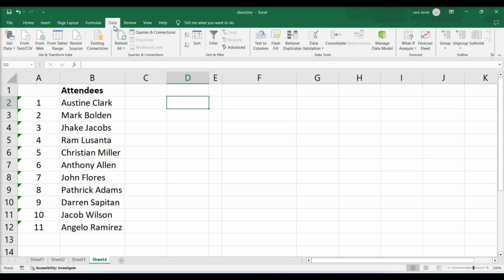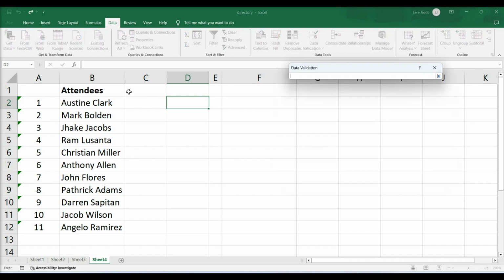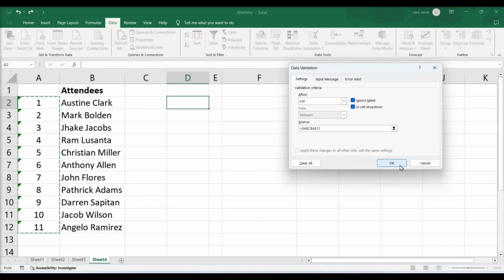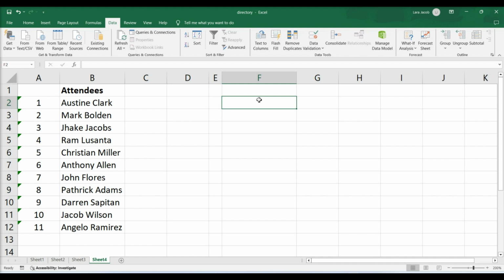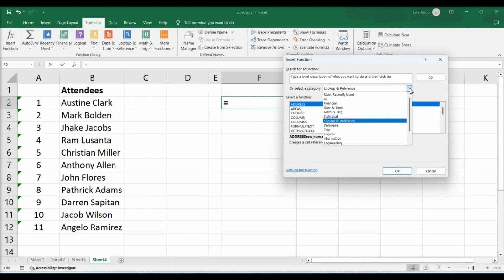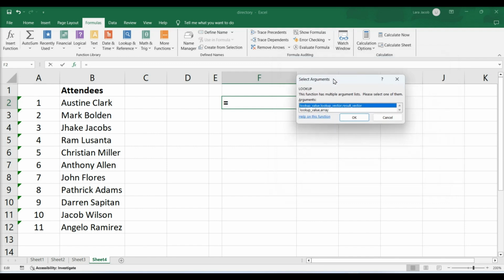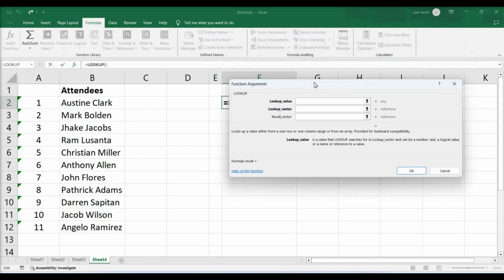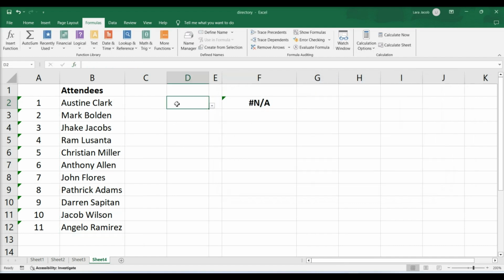How to Use the LOOKUP Function in EXCEL (Easy LOOKUP Tutorial for Excel!)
Learn how to effectively use the LOOKUP function in Microsoft Excel to search for specific data within your spreadsheets. This tutorial provides step-by-step instructions on using LOOKUP for tasks such as retrieving values, matching criteria, and enhancing data analysis.